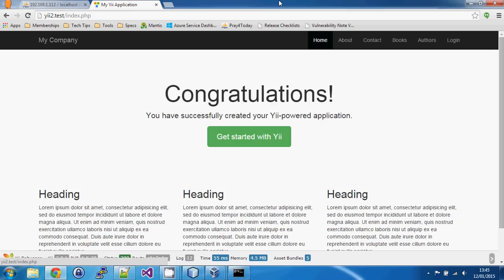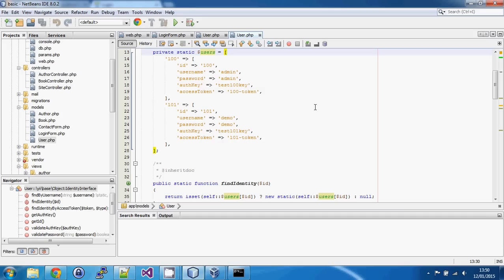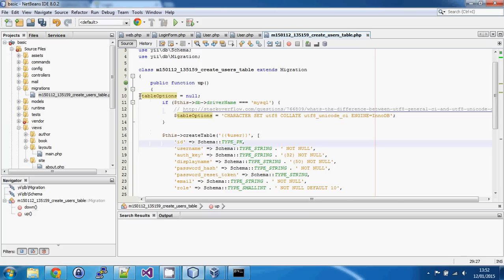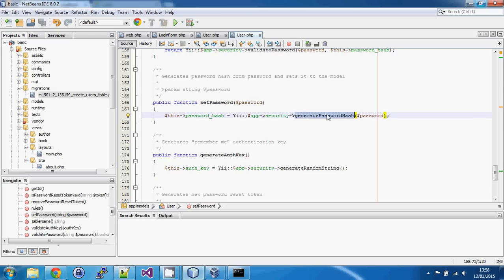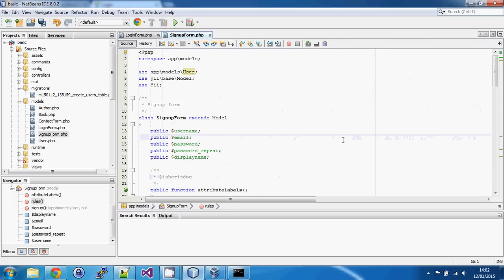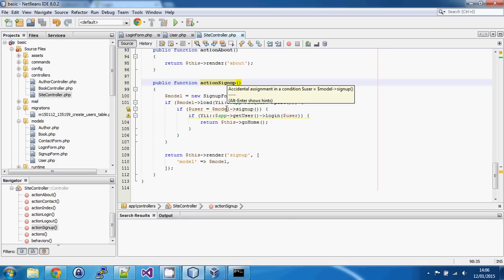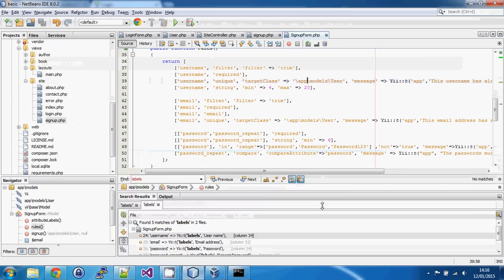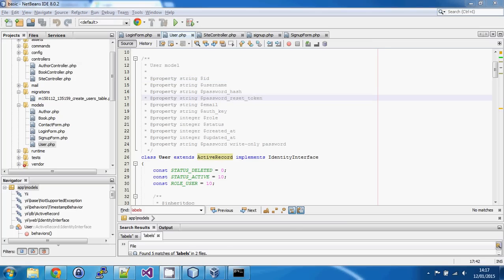Yii 2.0 Part 7 - User functionality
This video looks at how the "web user" class in the Yii framework links to a user-provided model class responsible for authenticating the user. We discuss the shortcomings of the basic template in that it lacks the database table for users and then we copy over the content from the advanced template to rectify this and end up with a database-driven user system.

The problem I had with the password range validator was that I had set 'not' to 'true' but I should have used true instead.

Apologies for the errors during this tutorial, I was having to do it on the fly and at one point I have to pause the video to fix something. This was caused by me copying content from a modified advanced template site, not a fresh one. If you copy from a freshly created template, you will not have the same errors.

The source code for the tutorial is on github but please note that changes are continually made to the repository as the tutorials are made and might not match the tutorial exactly.